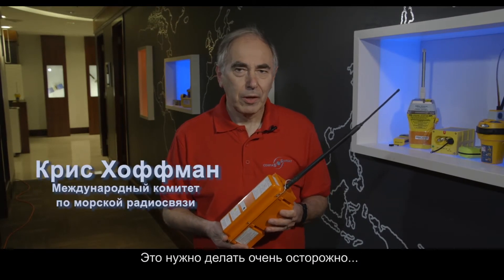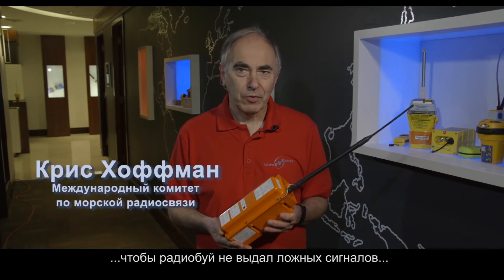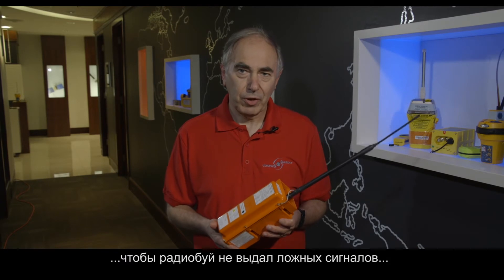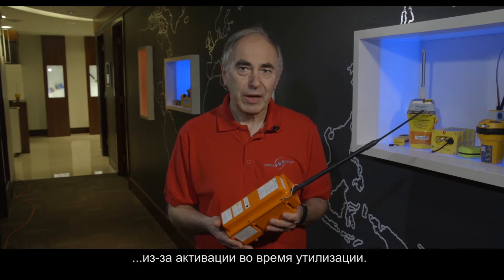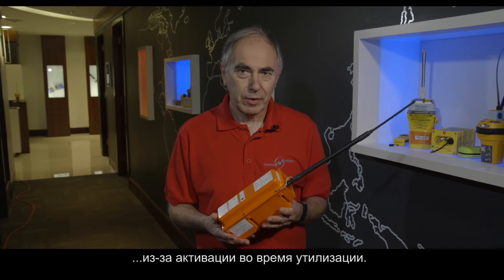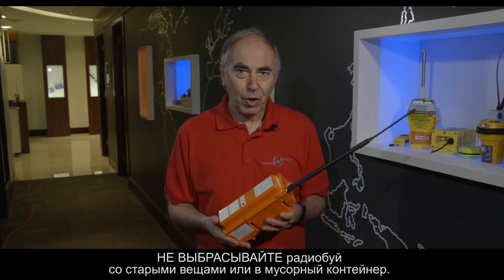Как утилизировать старый радиобуй? 12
12 How to dispose of my old beacon